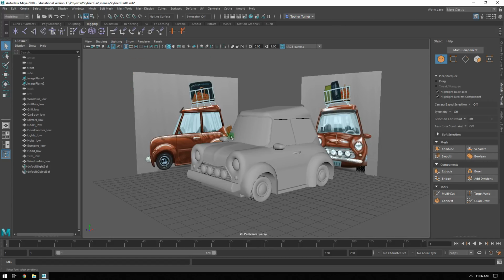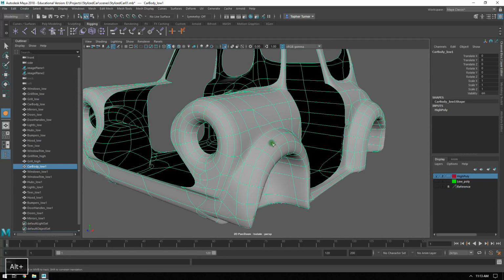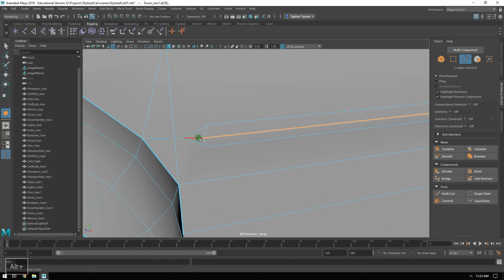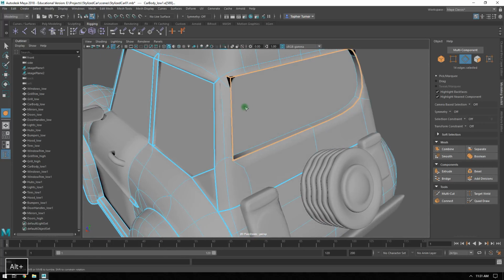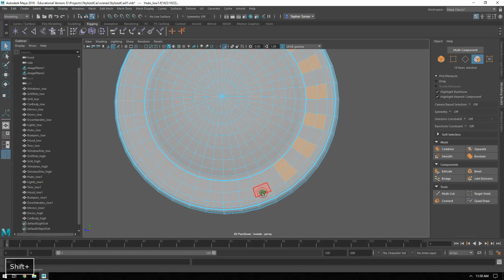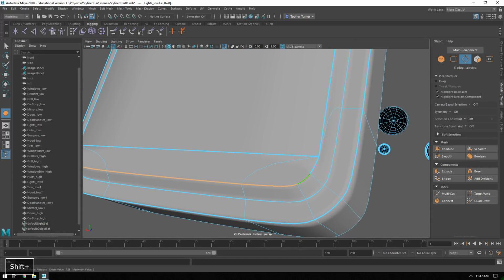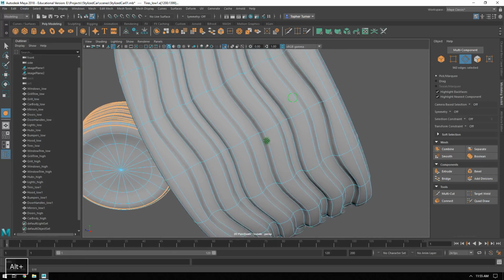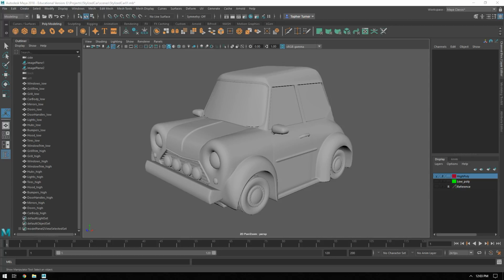Fundamentals of 3D Modeling for Games - Assignment 03 - The Car Part 3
Part 3 in the creation of the car for our 3rd assignment.